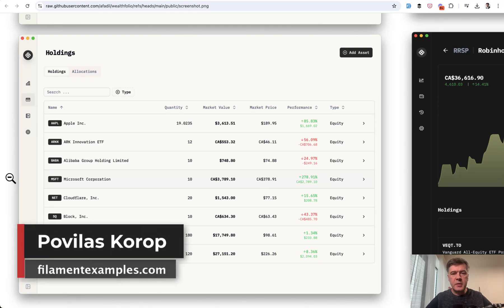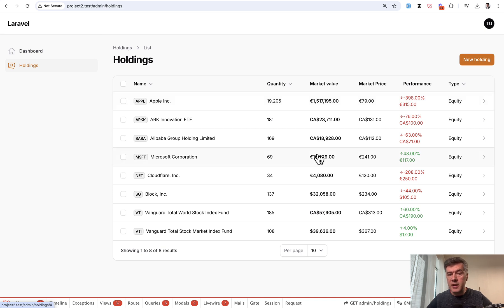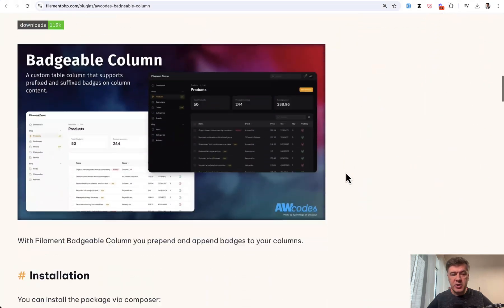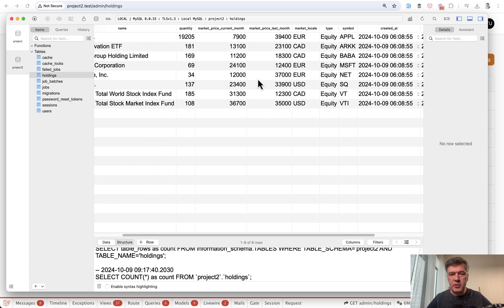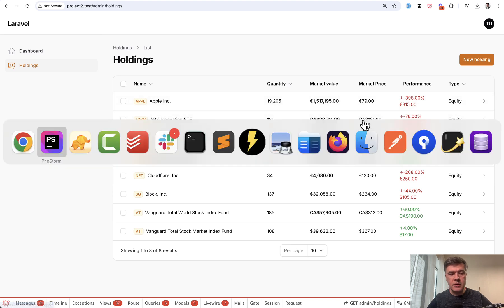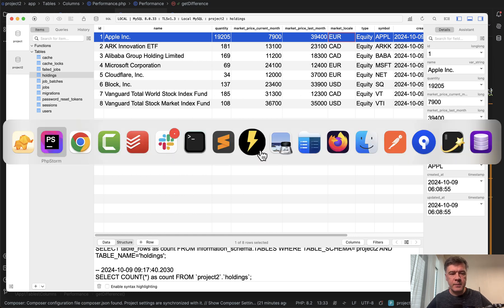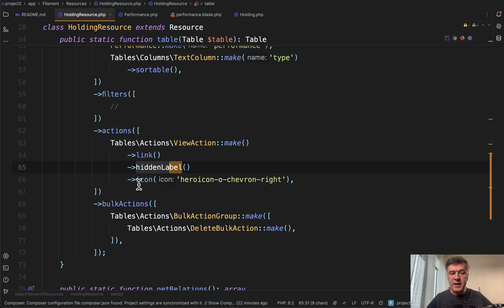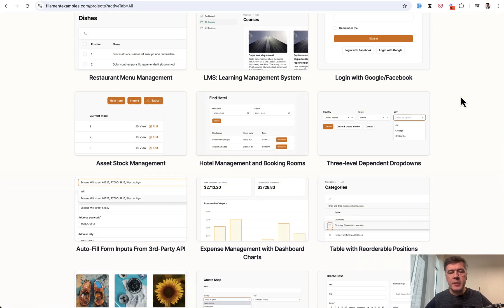Filament Table with Money, Badges and Custom Columns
A customized Filament table, based on Wealthfolio open-source app.